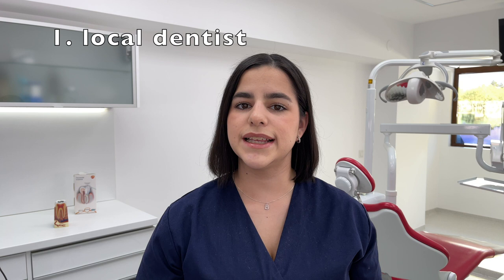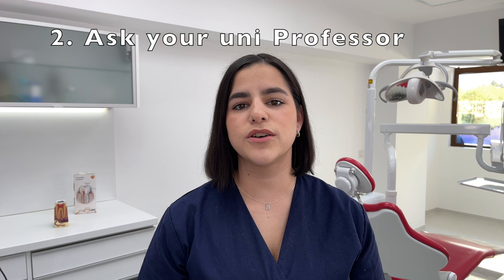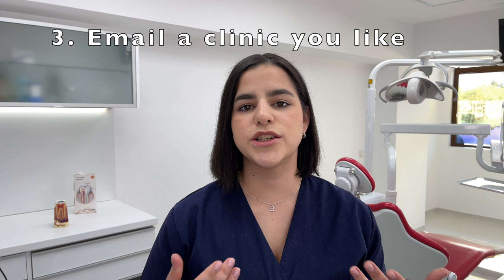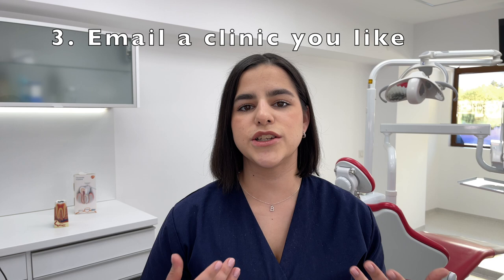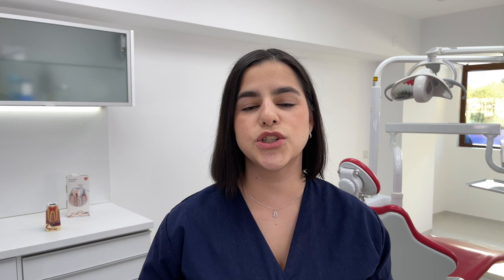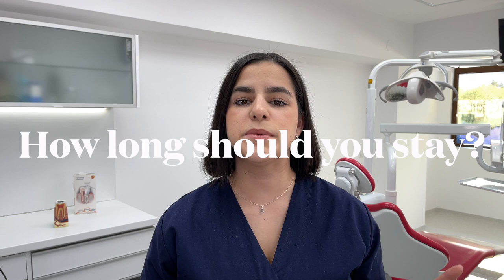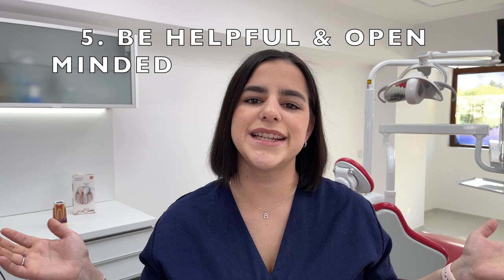HOW TO SHADOW A DENTIST/GP! | 5 TIPS & More | Bianca Oprea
Hey guys!
Welcome back! I hope that you enjoyed the previous video!
In today's video I'll tell you everything you need to know about shadowing a dentist or a doctor! Enjoy!